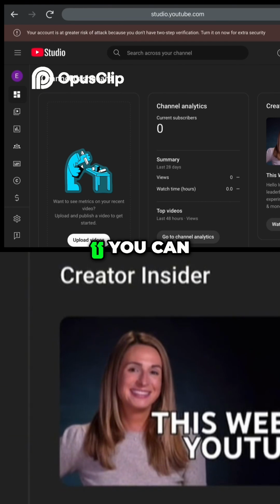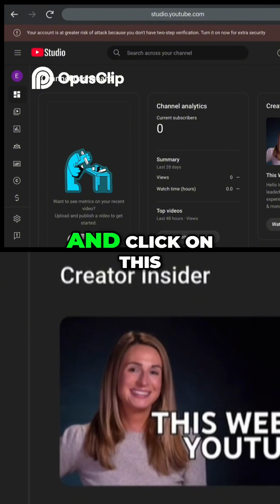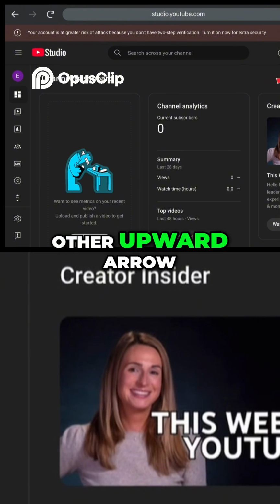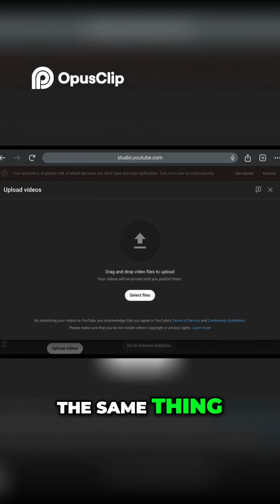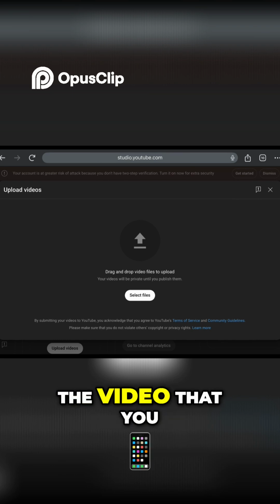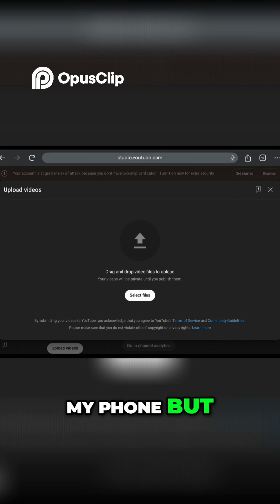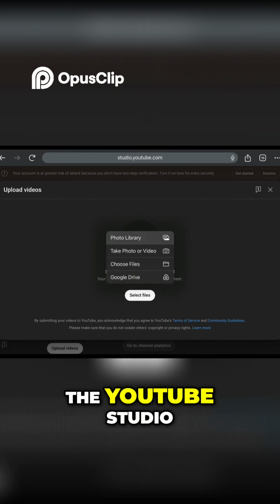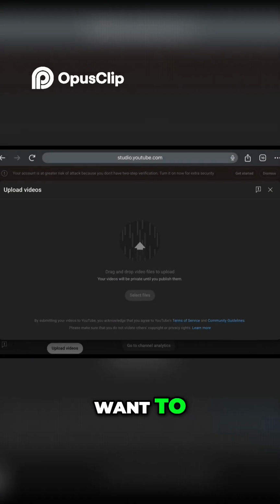YouTube Upload Guide Step by Step for Beginners!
Ready to share your videos? We guide you through uploading to YouTube from start to finish. Learn titles, descriptions, thumbnails, and more to get your content online fast!